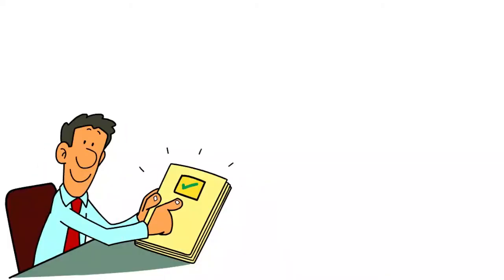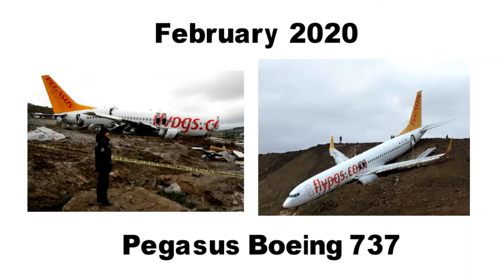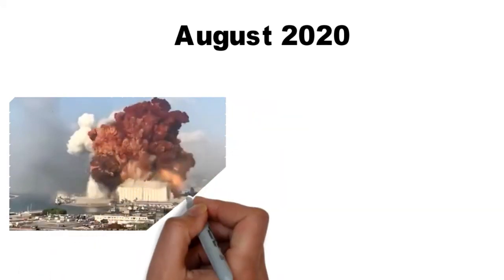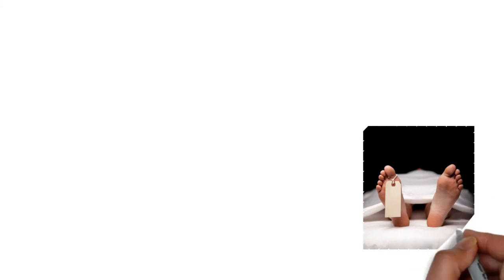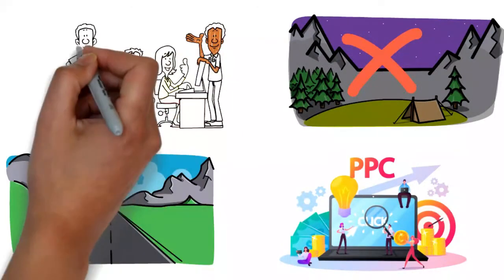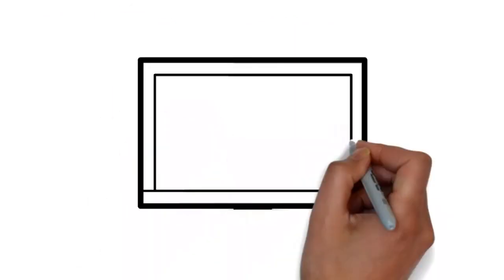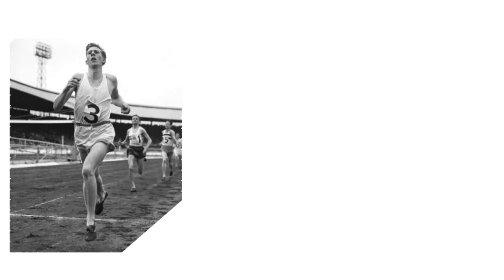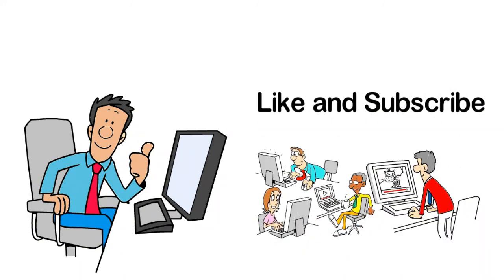Why You Should Stop Watching TV News?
Why You Should Stop Watching News?

Why We Should Stop Consume News?

Mean World Syndrome

news and social media have a bad effect on us
in his book, cialdini states that catastrophic events happened in a serials, if an airplane crashes, the chance that a week later another airplane will crash, rises. this is based on many research which I will address later, although the book was published more than thirty years ago, if we look at events from recent years we can find that it is still relevant and we can even identify some disasters that occurred in chains. Lets take an example, in March 2019 the Ethiopian Airlines Boeing Max 737 airplane which took off from Addis Ababa to Jomo Kenyatta crashed. Four and a half months earlier, in October 2018, the same airplane model of Lyon Air also crashed. a second crash in a period less than 6 months of the exact same model.
In February 2020 a Turkish airline Pegasus Boeing 737 collided with a wall after landing at Istanbul airport and was completely broken. During the month leading up to the event another airplane of the same model and the same airline company slipped on the same runway at the exact same airport. Again, the same catastrophic event in almost a month.
According to Cialdini when there is an airplane crash or a car accident, other major events are still taking place which we do not hear about, since these airplanes are private or military airplanes. What you see is a graph showing the increase in accidents after the first incident of private airplanes, passenger airplanes and road accidents.
This is not only relevant for airplane crashes but accidents in general. for example, in June 2020,  20,000 tons of oil spilled into the river in Siberia, it was the biggest oil spill disaster in human history. two months after that, more than a thousand tons of oil leaked from a Japanese ship to Mauritius shores causing Irreversible damage. less than 6 months later and a similar incident happened on the shores of Israel.
again, three similar major incidents occurred one following the other.                                     it is important to note that the previous massive leak occurred in the late 1980s at the coast of Alaska, and when that happened again, it was a sequence of three similar incidents.
In August 2020, Beirut airport exploded, an event which shocked the Arab world and grabbed all the headlines in the media. in 2021, Dubai faces an explosion at its’ port, although on a smaller scale, but again, for years no such catastrophic event has happened, and when it did, two similar cases followed. Another port explosion and again, in an Arab country.
And there are many more examples, so what exactly makes it happen?
In trying to figure it out, I searched for studies discussing this subject, and was shocked by what I found!
David Phillips from the University of California found that this actually happens due to of the publication of the event and not because of the event itself!
He investigated the suicide statistics in the United States and found that if there was a suicide case published in the press on the main page, it was followed with an increase of 58 person committing suicide, a higher rate than the annual average. This only happened in areas where the case has been published. the more attention and publicity that was given to the first event, the more it led to an increase in the number of subsequent cases, These are people who were completely sane and are not diagnosed with mental illness.
He also found that if an elderly driver had an accident in a particular area and it was published along with grabbing the headlines, more accidents occurred among the same type of drivers. if the accident involved a 30-year-old driver, then more similar fatal accidents occurred among 30-year-old drivers.
If a crime in which one person died was published, it will lead to more crimes in which one person will die. if there was a crime in which more than one person died, then there will be more cases that will cause the death of more than one person. usually, they will be similar to the first crime- a similar crime that happens to people with similar characteristics of the first person - wither it’s a man or a woman, his or her skin color, age group and more.
What’s most amazing is that it only happens in places where the event was published, if in a certain area a similar event happened and was not published, there will be no more cases in that area. If the event appeared more in the headlines and received more media prominence, the chances of a similar case happening increased when comparing such an event that was not given media exposure, or in the other hand, if it was published on the second page or in the middle of the newspaper.
In general, watching tragic events on television can lead to a large number of suicides and self-harm.